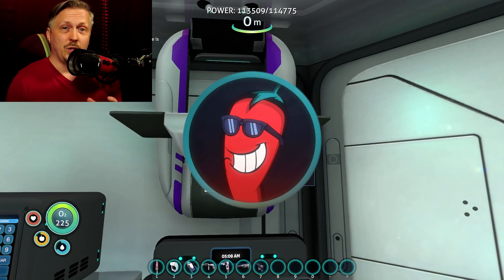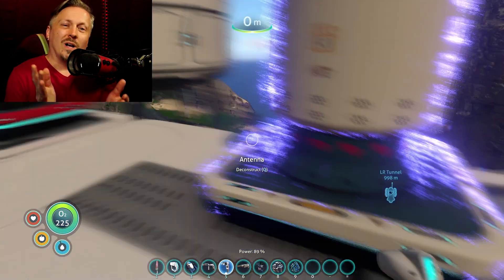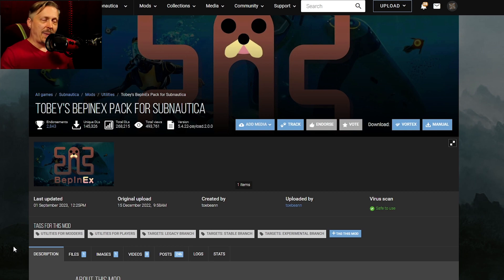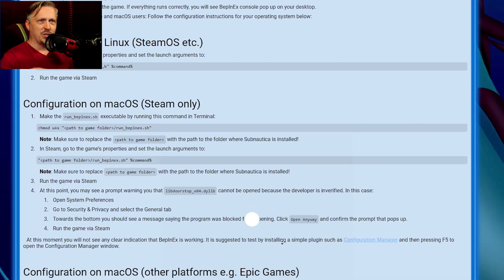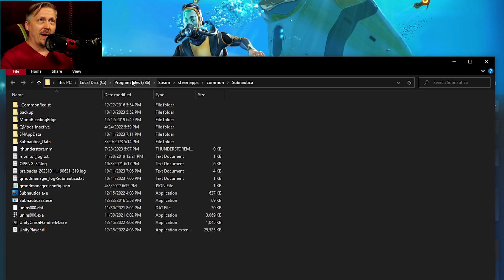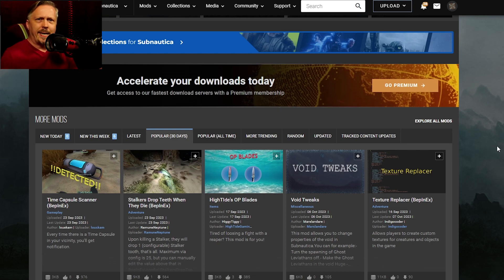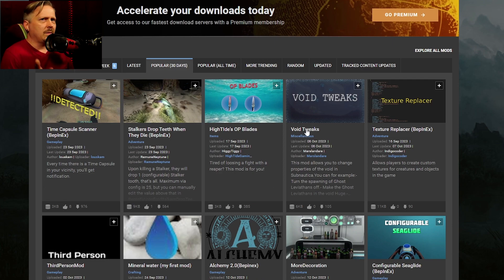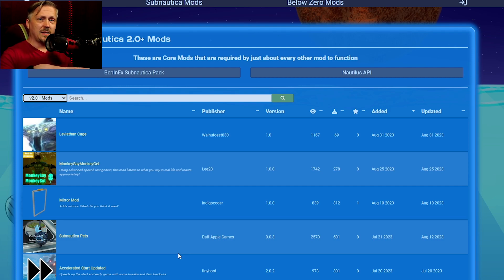Start Modding Subnautica "LIving Large" Easily!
Find The Last QModManager here ⤵️
Where To Find Your Game Files for Epic Store Version ⤵️
Tobey's BepInEx Pack for Subnautica (Submodica) ⤵️
Currently offline
Subnautica Mod Manager ⤵️
Currently offline

⏱ Timestamps ⏱
0:00 How to Mod Subnautica 2.0 Living Large
0:35 What Happened to QMods
1:27 What Has Replaced QMods
2:02 How To Mod The Living Large Update
5:32 Where to Find Compatible Mods
6:38 How To Install Your First Mod